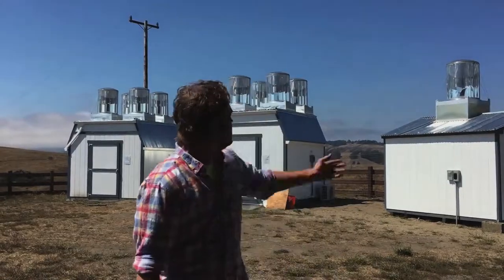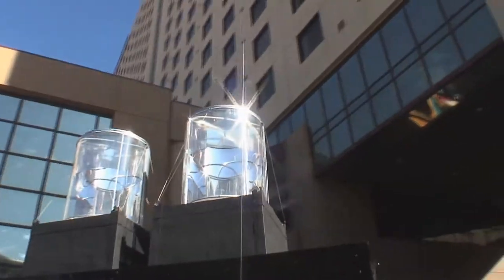First-Time Visitor Reactions in SG0 Tech Demo Trailer - Oakland - March 2018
We had the SG0 technology demonstration trailer out in Oakland, California earlier in March 2018 for the Cannabis Cultivation 2018 Conference. Hosted by Cannabis Business Times.

This video contains uncut, unmodified footage of people's reactions inside of the trailer seeing the dimmer open for the first time. We take them into the trailer with the dimmers down (shut, blocking out 99% of light) and explain the technology a bit. Then, we flip a switch and open the dimmers - a magical experience.

My favorite reaction from this trip? "DUDE! You just flipped that little switch on the wall and brought the OUTSIDE, INSIDE! - mind blown"

Keep an eye out for the SunGrown Tech Demo Trailer on the West Coast Cannabis Conference Circuit. If you see it, you don't want to miss it! We promise to exceed your expectations, using the most effective way we know of - taking you inside & letting you see the brilliant white natural sunlight and immerse your skin in the feelings only felt from full-spectrum natural sunlight.